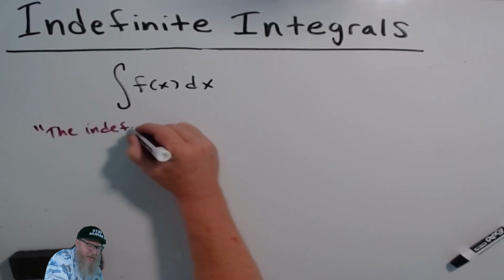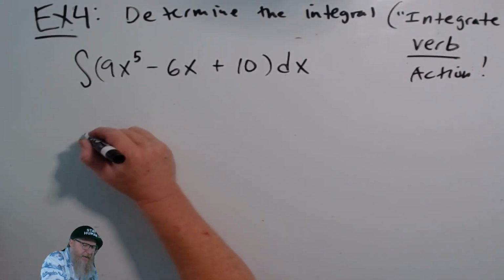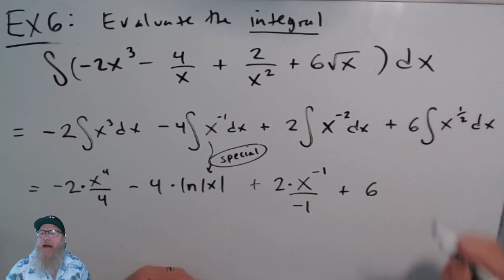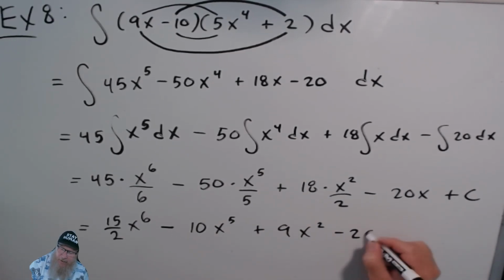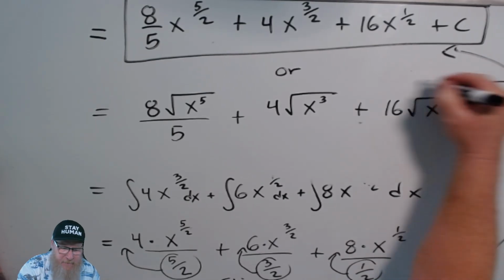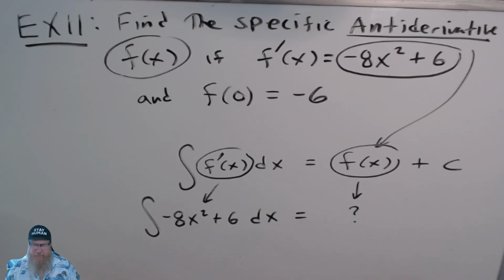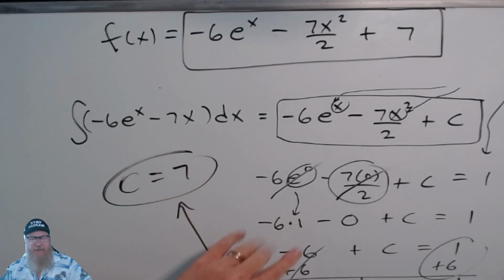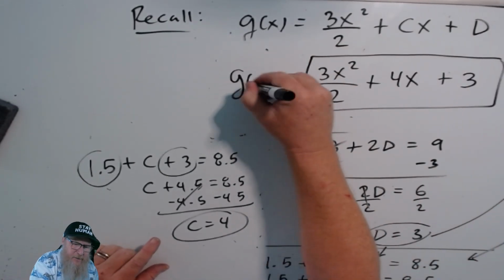Indefinite Integrals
note: there are two examples called EX 10 and NO example 9,...ooops!